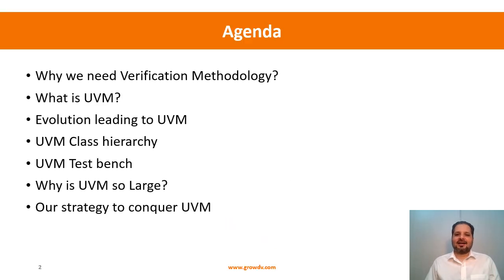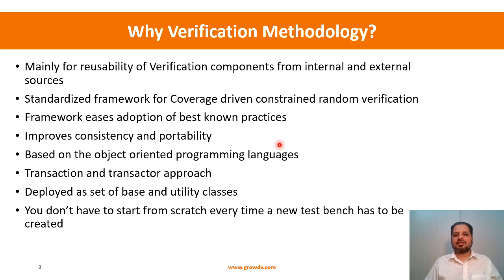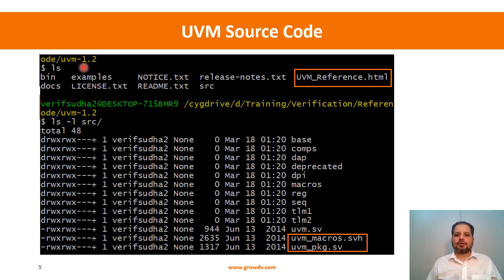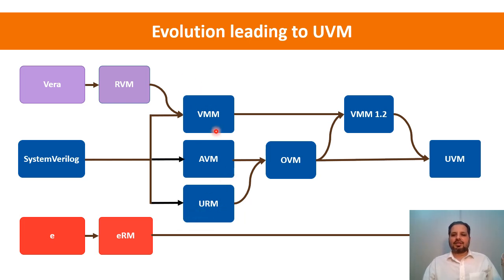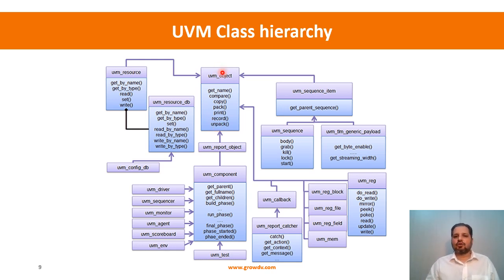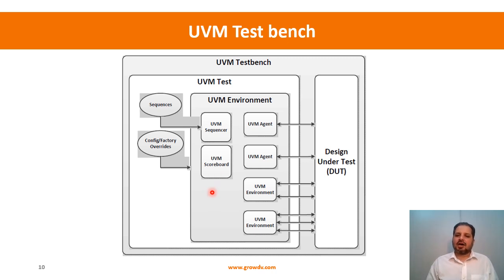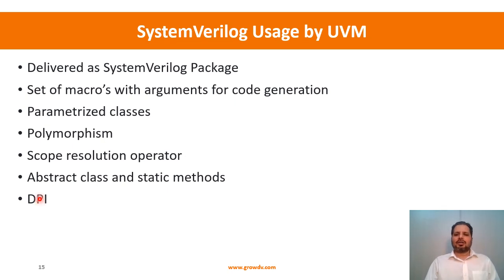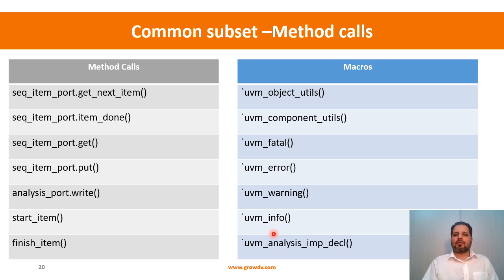UVM Overview - Library, Testbench, Phases, Sequence, TLM, Factory, Reporting | GrowDV full course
*Description:*
In this detailed video, we dive deep into the *Universal Verification Methodology (UVM)* and its core concepts, focusing on *UVM sequence items*. Whether you're a beginner or an experienced verification engineer, this video will help you understand how UVM simplifies the process of building *coverage-driven, constrained random verification* environments. Learn about the evolution of UVM, its class hierarchy, and how it enables *reusability* and *scalability* in complex designs. We also cover key topics like *UVM test benches*, *sequence items*, *TLM (Transaction Level Modeling)*, and *UVM phases*. By the end of this video, you'll have a clear understanding of how to implement UVM in your projects and leverage its powerful features for efficient verification.

- *0:00 - 1:03* - *Introduction to UVM*: Why UVM is essential for verification and its promise of reusability and scalability.
- *1:03 - 7:12* - *Why Verification Methodology?*: Understanding the need for standardized verification frameworks in complex designs.
- *7:12 - 12:08* - *What is UVM?*: Overview of UVM as a *base class library* and its role in standardizing verification environments.
- *12:08 - 20:01* - *UVM Class Hierarchy*: Detailed breakdown of UVM's core class hierarchy, including *UVM components*, *sequences*, and *TLM*.
- *20:01 - 27:32* - *UVM Test Bench Architecture*: How UVM test benches are structured, including *agents*, *drivers*, *monitors*, and *scoreboards*.
- *27:32 - 34:05* - *UVM Evolution*: The history of UVM and how it evolved from earlier methodologies like *VMM* and *OVM*.
- *34:05 - 41:52* - *UVM Phases and Components*: Understanding *UVM phases* (build, connect, run, report) and how they structure the test bench execution.
- *41:52 - 50:47* - *UVM Sequence Items and Sequences*: How *sequence items* and *sequences* are used to generate stimulus in UVM.
- *50:47 - 58:12* - *TLM and Communication in UVM*: How *Transaction Level Modeling (TLM)* facilitates communication between UVM components.
- *58:12 - 1:05:01* - *UVM Factory and Configuration*: Using the *UVM factory* for object creation and configuration overrides.
- *1:05:01 - 1:10:47* - *UVM Reporting and Utilities*: How to use *UVM reporting macros* and *utility classes* for efficient debugging and logging.
- *1:10:47 - End* - *Conclusion and Next Steps*: Recap of UVM's core concepts and a roadmap for mastering UVM in your projects.

- *UVM Sequence Items*: Learn how to create and manage sequence items for stimulus generation.
- *UVM Test Bench Architecture*: Understand the structure of UVM test benches, including *agents*, *drivers*, and *monitors*.
- *TLM (Transaction Level Modeling)*: Explore how TLM enables communication between UVM components.
- *UVM Phases*: Master the build, connect, run, and report phases in UVM.
- *UVM Factory*: Learn how to use the UVM factory for object creation and configuration overrides.
- *UVM Reporting Macros*: Discover how to use UVM reporting macros for efficient debugging.

- *Beginner-Friendly*: Perfect for those new to UVM, with clear explanations and examples.
- *Advanced Insights*: Deep dive into UVM's class hierarchy, TLM, and factory mechanisms for experienced engineers.
- *Practical Examples*: Learn through real-world examples and a step-by-step breakdown of UVM test bench implementation.